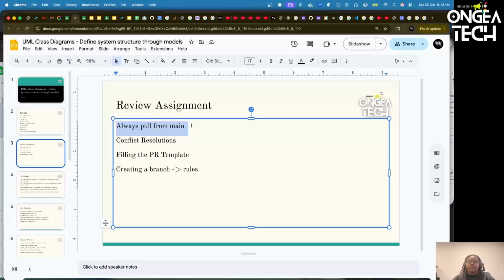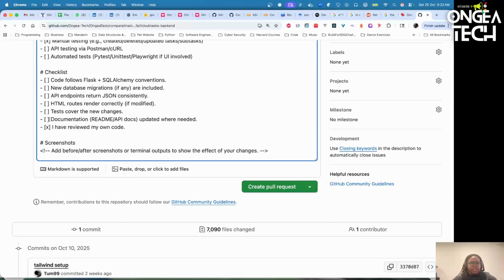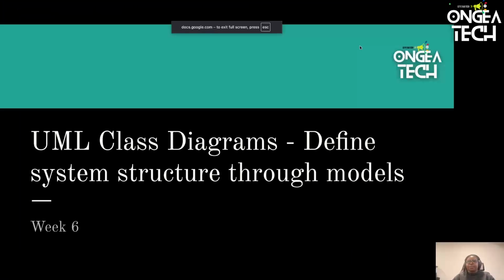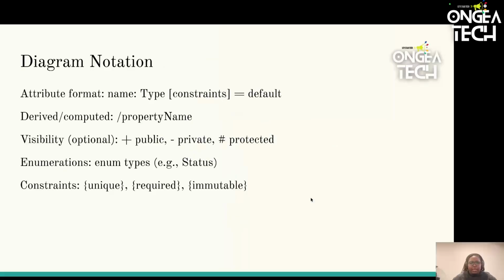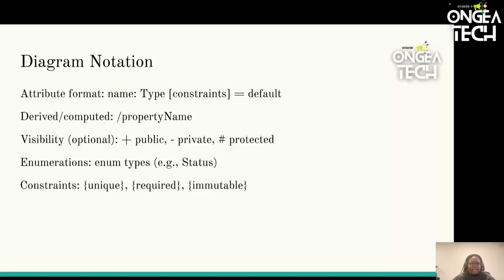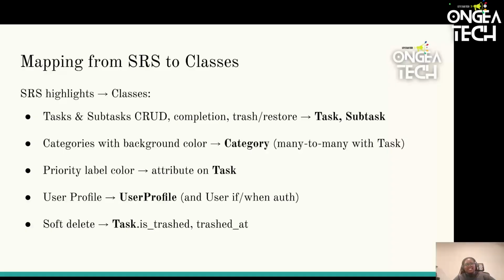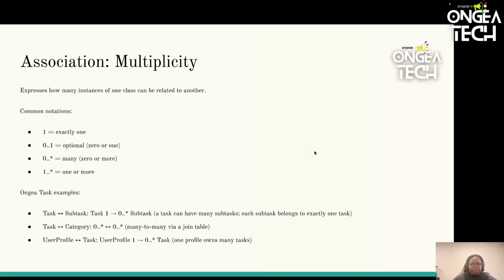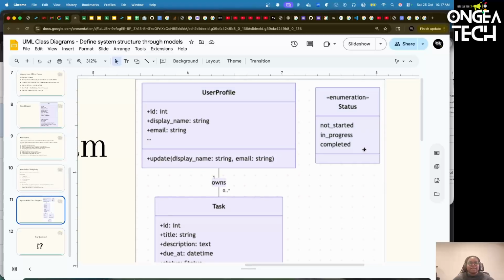Ongea Tech: Ongea Task - Fall 2025 Week 6 - UML Class Diagrams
Defining the system's structure through models